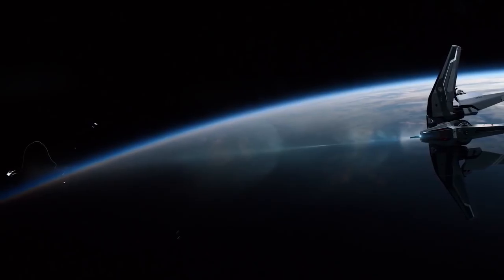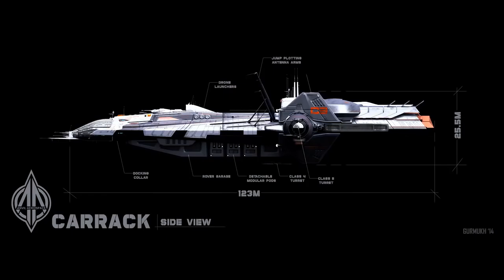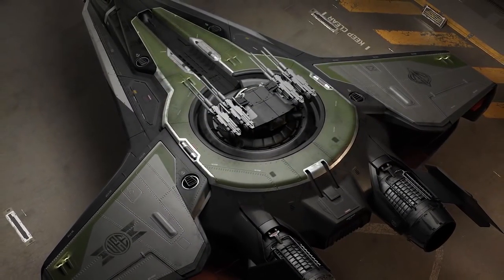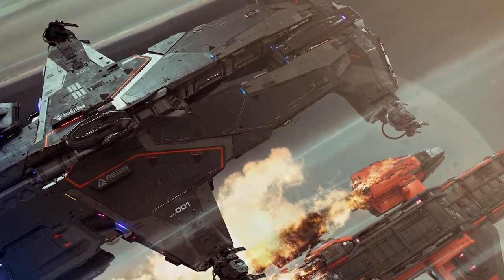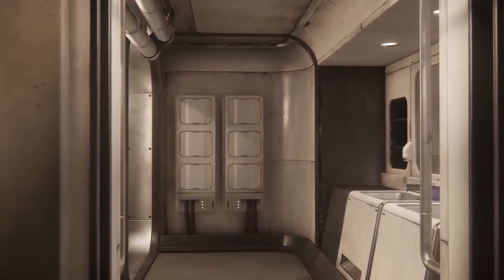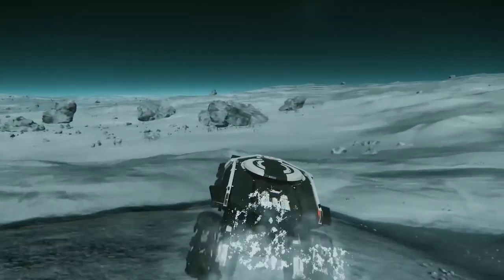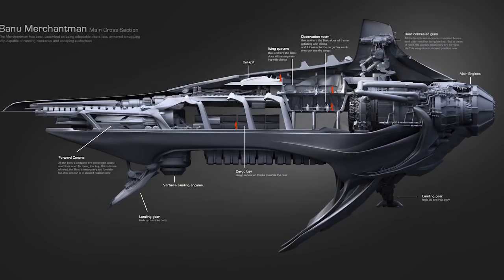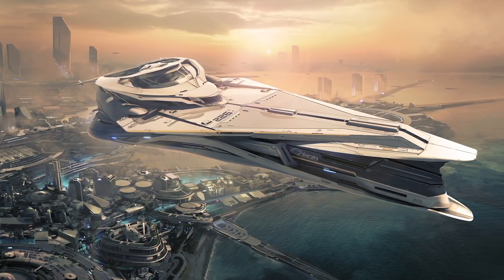✖ Star Citizen » Ship Update & Land Ownership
Today we talking about Ship Update & Land Ownership.  So many ships cant wait.